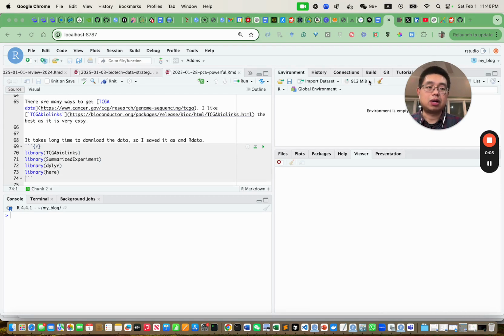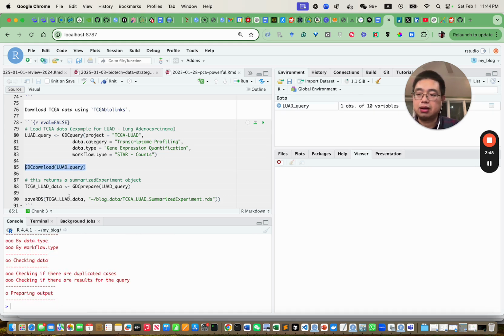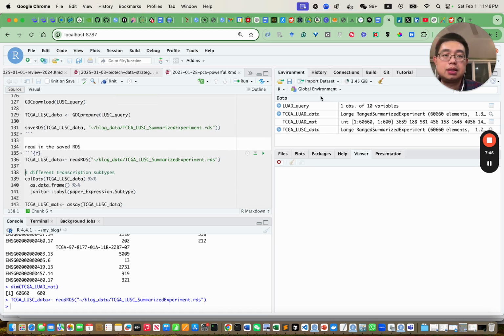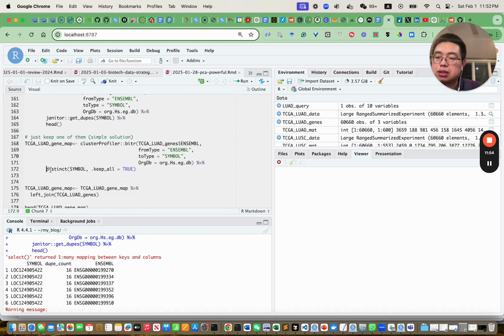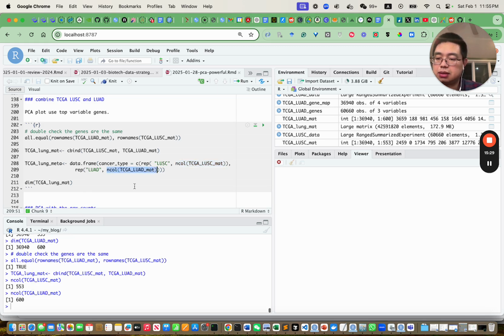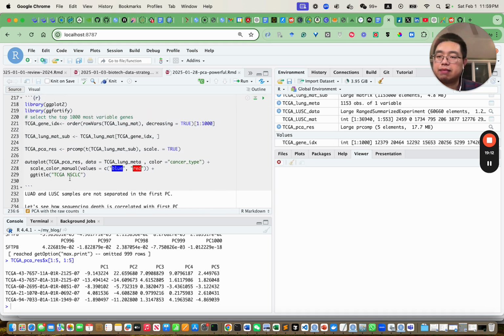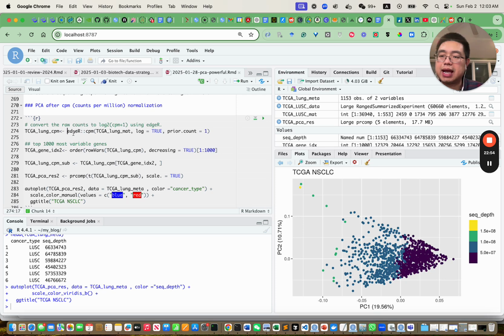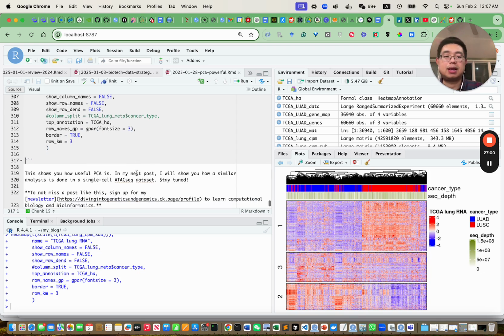How to Download and explore TCGA bulk RNAseq data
In this video, I walk you through the TCGA (The Cancer Genome Atlas) data analysis process, highlighting the different data types available and how to utilize them effectively. I demonstrate how to prepare and manipulate the data, including creating PCA plots and heat maps to visualize the results. I encourage you to follow along and try these steps on your own data. Please make sure to check the script I’ll provide for reference.